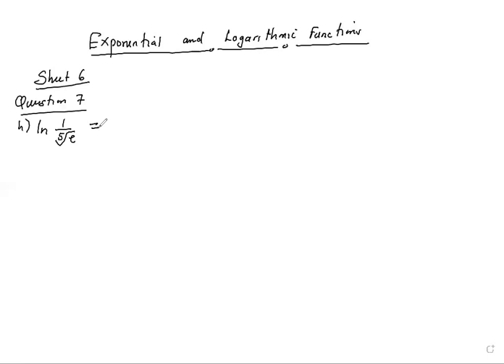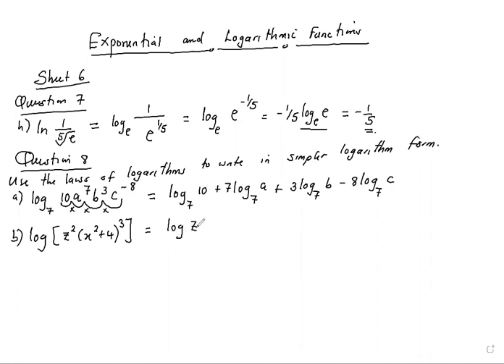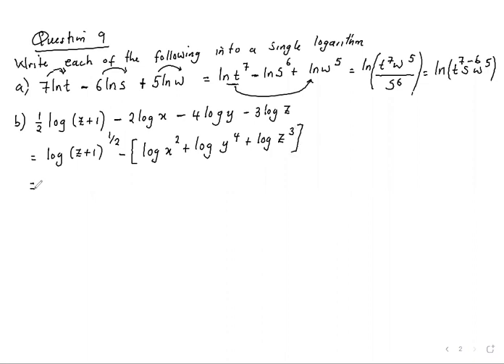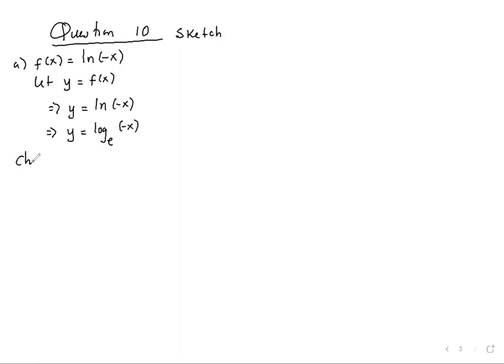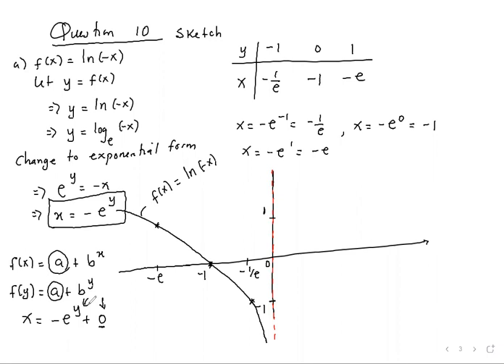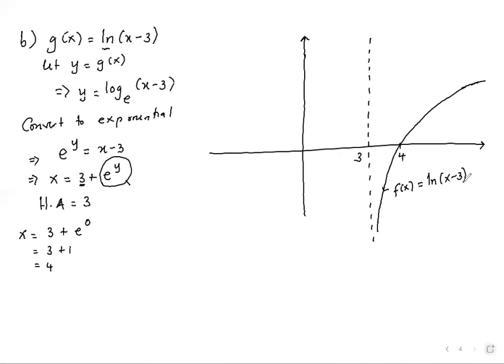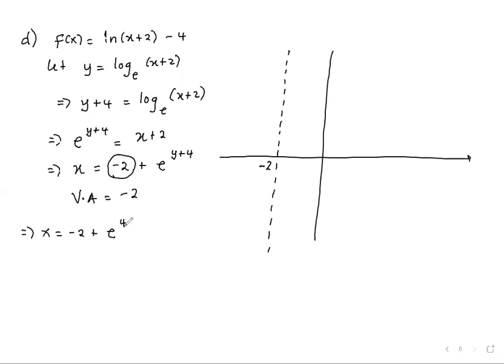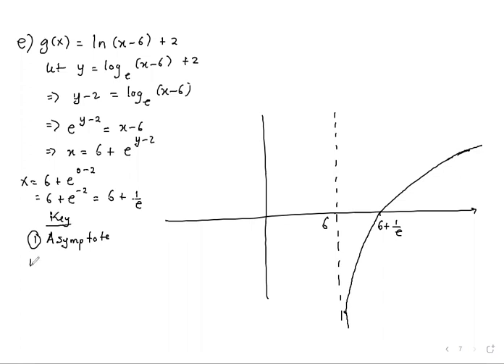Sketches of Logarithmic functions(sheet 6 MAT1120 2022 UNZA)